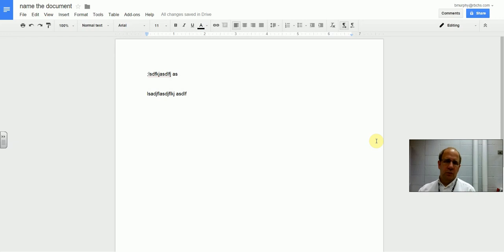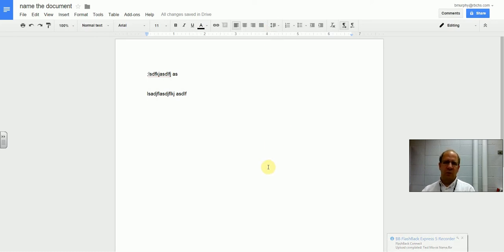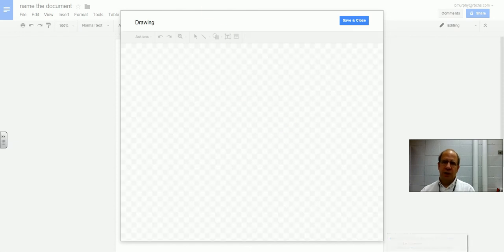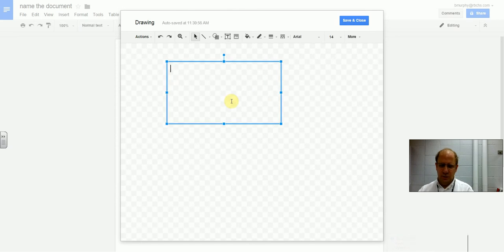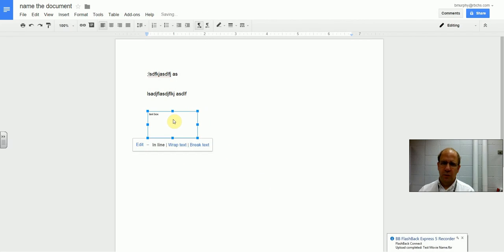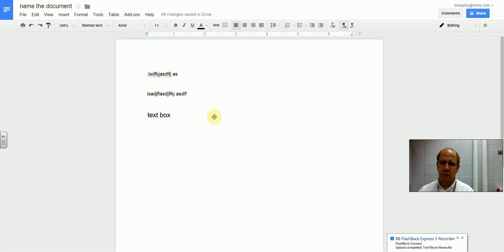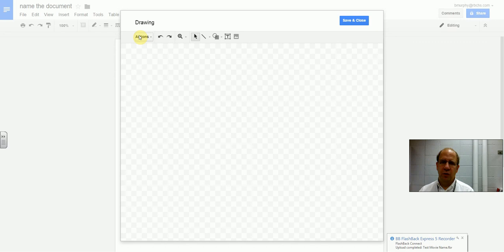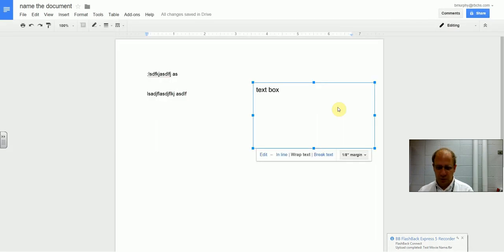adding drawings to google docs